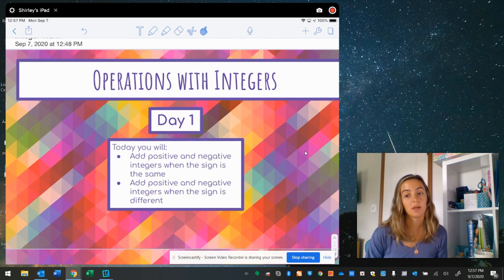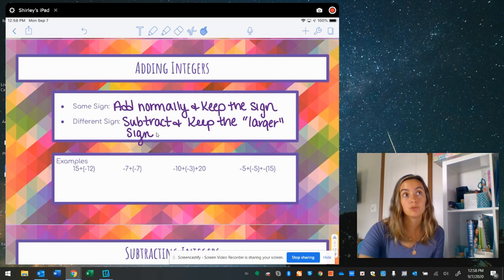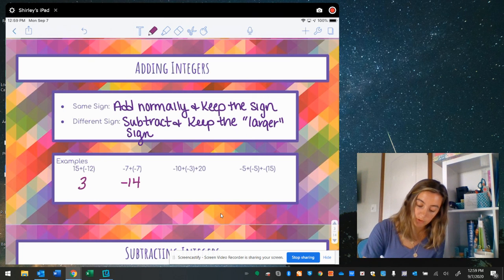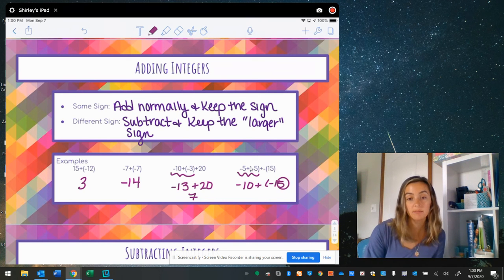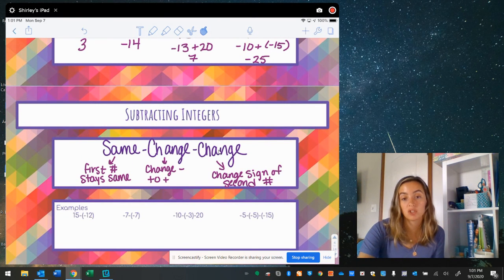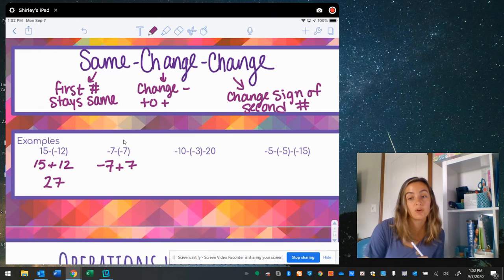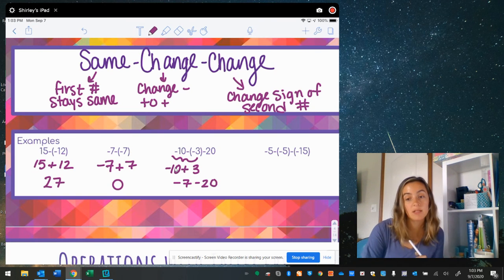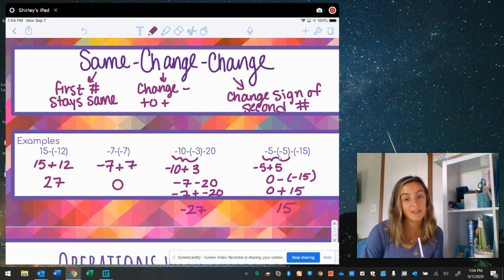Operations with Integers Day 1